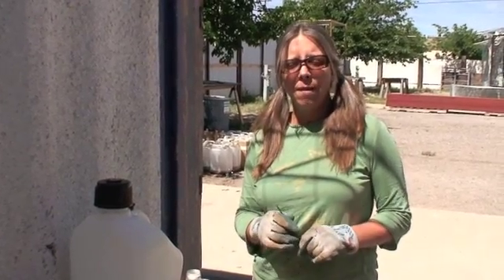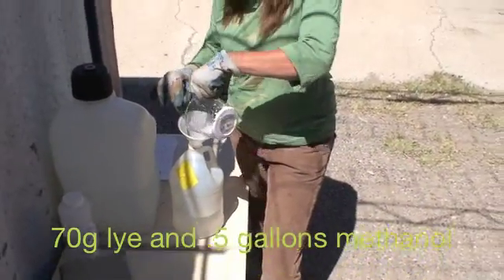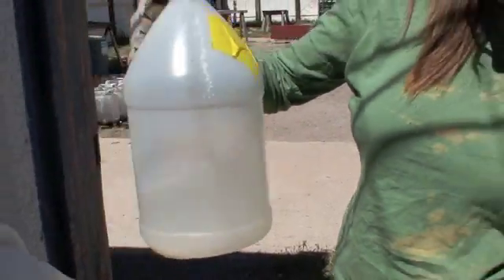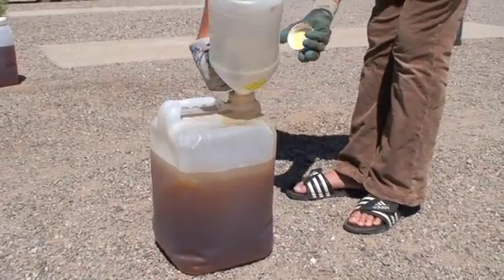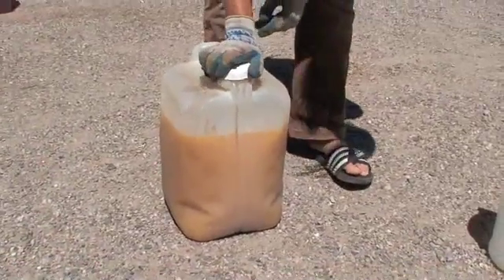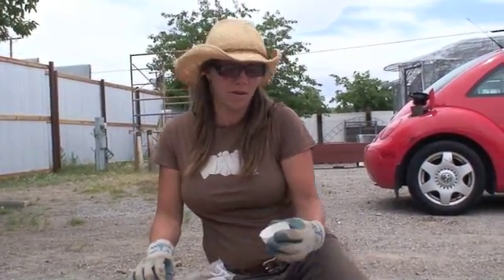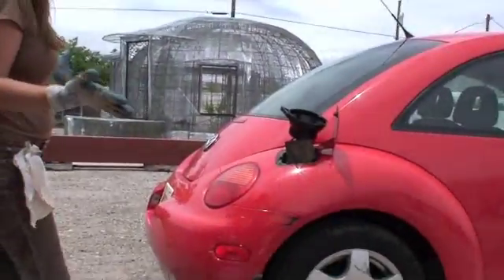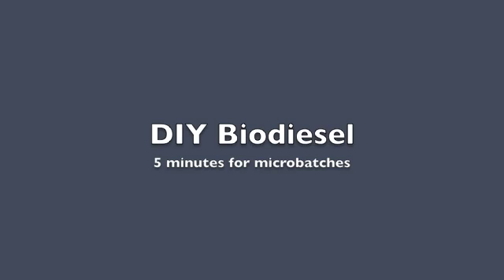DIY Biodiesel - 5 minute microbatches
Wendy explains how to make home made biodiesel with no special equipment in less than five minutes. She makes use of the "cubbies" that vegetable oil is sold in and make batches that are 3-4 gallons in size.